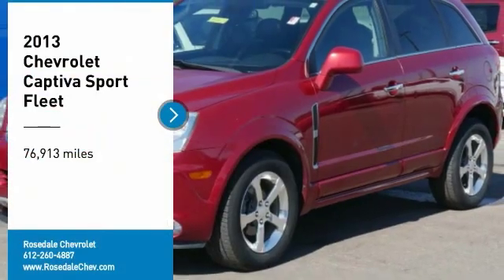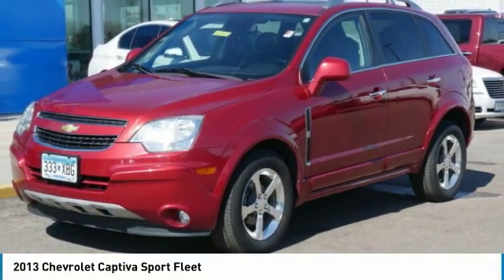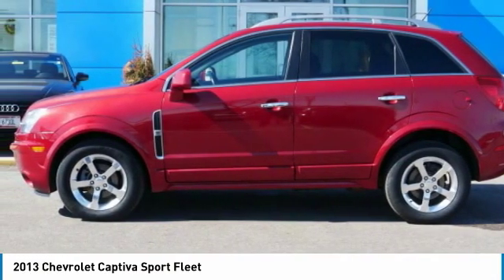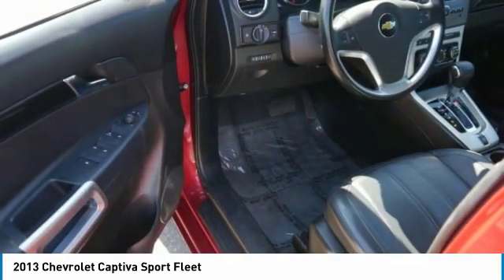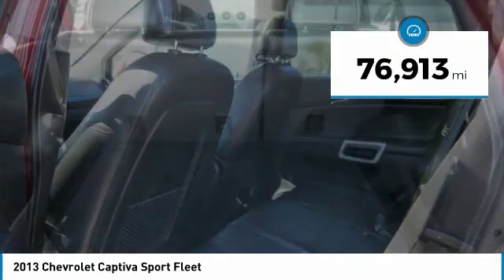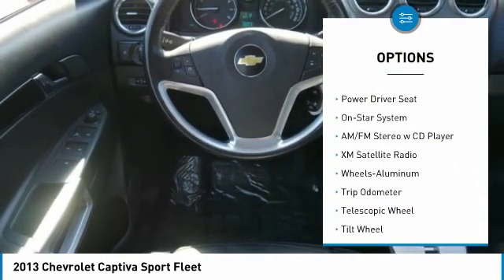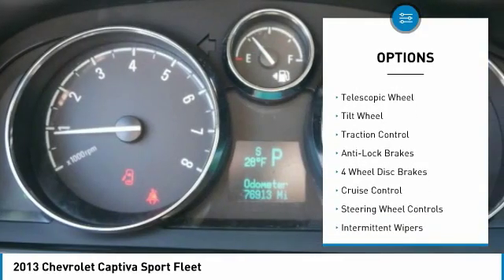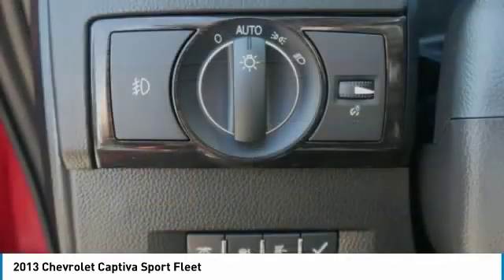2013 Chevrolet Captiva Sport Fleet Roseville, Fridley, St. Paul, Minneapolis 195847A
2013 Chevrolet Captiva Sport Fleet

Rosedale Chevrolet
2845 Interstate 35 W

EPA 28 MPG Hwy/22 MPG City! Leather Interior Moonroof Onboard Communications System Aluminum Wheels Smart Device Integration Satellite Radio ENGINE 2.4L DOHC 4-CYLINDER SIDI (SP... SUNROOF POWER TILT-SLIDING CLICK ME! KEY FEATURES INCLUDE: Satellite Radio Onboard Communications System Aluminum Wheels Smart Device Integration Keyless Entry Steering Wheel Controls Electronic Stability Control Heated Mirrors Bucket Seats. OPTION PACKAGES: CONVENIENCE PACKAGE includes leather-appointed seating (KA1) heated front seats (VY7) leather-wrapped shift knob (BTV) remote vehicle start (UG1) Universal Home Remote and (CE1) Rainsense wipers SUNROOF POWER TILT-SLIDING TRANSMISSION 6-SPEED AUTOMATIC (STD) AUDIO SYSTEM AM/FM STEREO WITH CD PLAYER AND MP3 PLAYBACK seek-and-scan digital clock auto-tone control Radio Data System (RDS) speed compensated volume TheftLock auxiliary input jack and Universal Serial Bus (USB) port (STD) ENGINE 2.4L DOHC 4-CYLINDER SIDI (SPARK IGNITION DIRECT INJECTION) with VVT (Variable Valve Timing) and E85 capability (180 hp [135.7 kW] @ 6700 rpm 172 lb-ft of torque [232.2 N-m] @ 4900 rpm) (STD). Chevrolet LT with CRYSTAL RED METALLIC TINTCOAT exterior and BLACK interior features a 4 Cylinder Engine with 180 HP at 6700 RPM*. EXPERTS RAVE: Great Gas Mileage: 28 MPG Hwy. WHO WE ARE: STREAMLINE YOUR NEXT AUTO BUYING EXPERIENCE Our Goal is to Find a Vehicle that meets all of your needs Supply you with our best price Get a profesional trade appraisal Estimate on payments finance terms and options ALL IN LESS THAN 45 MINUTES Pricing analysis performed on 3/14/2019. Horsepower calculations based on trim engine configuration. Fuel economy calculations based on original manufacturer data for trim engine configuration. Please confirm the accuracy of the included equipment by calling us prior to purchase.